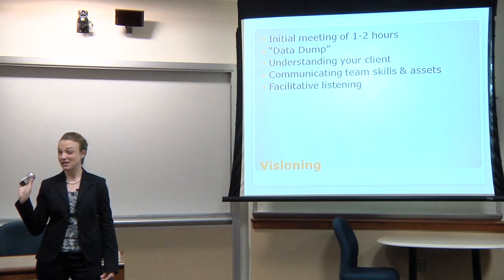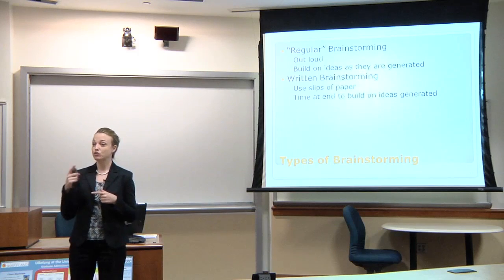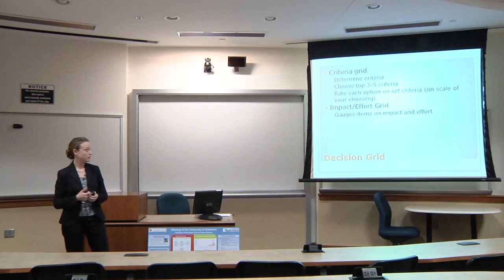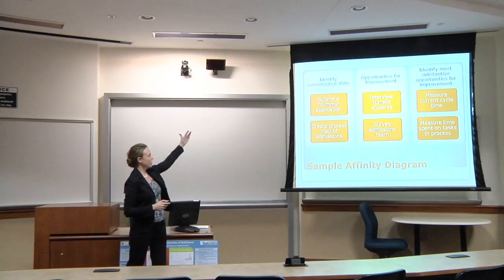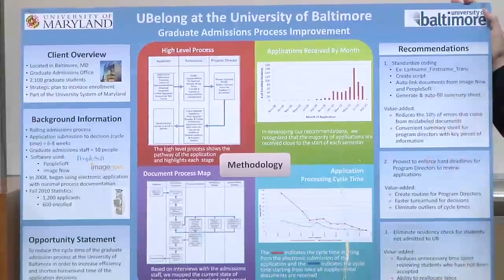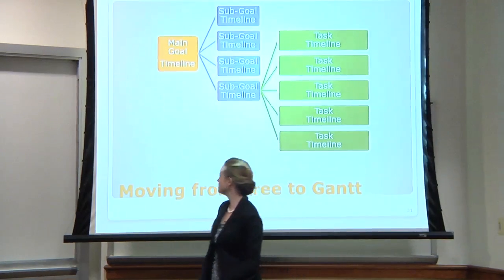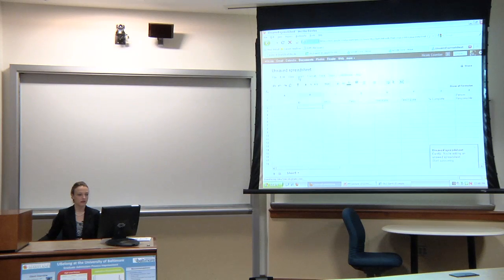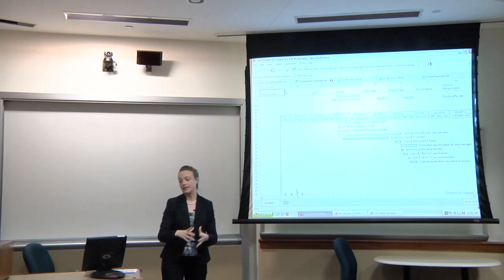Grassroots.org Social Venture Consulting Workshop #3: Project Management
QUEST Honors Program Assistant Director Nicole Coomber builds on the themes of her first workshop, going into further detail on managing a consulting project and touching on brainstorming, decision making, affinity diagrams, tree charts, and Gantt charts.